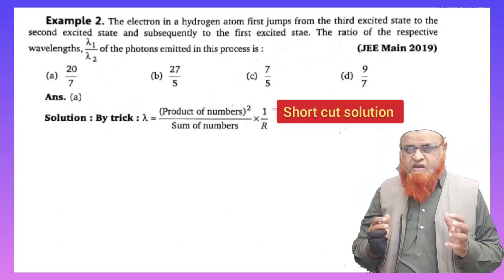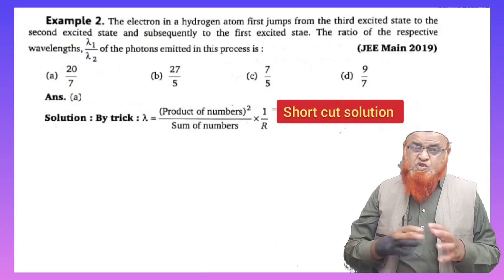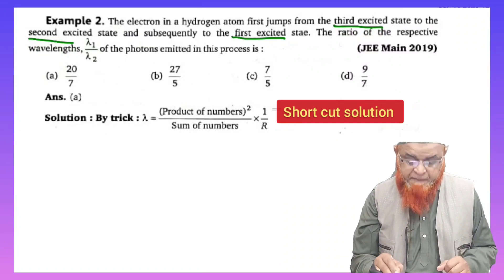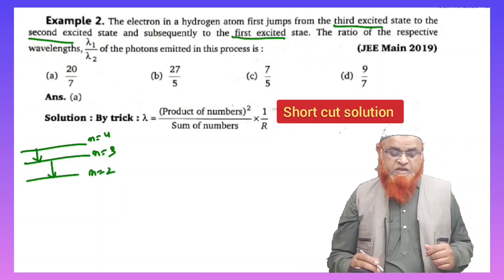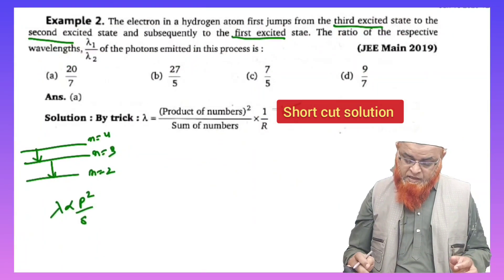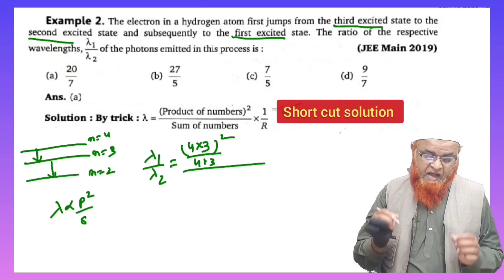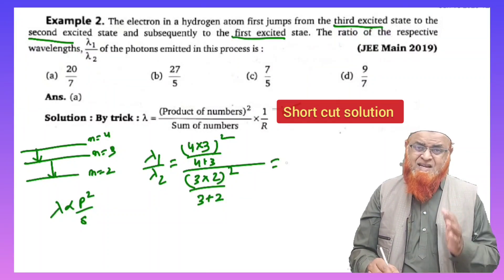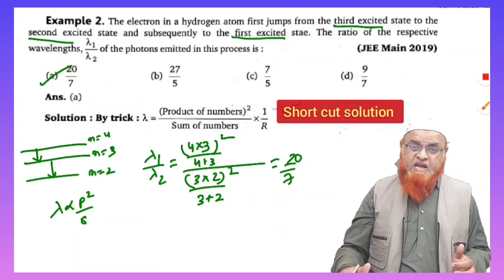62) Lazy physics tricks for Neet and Jee mains |Atoms short cut series